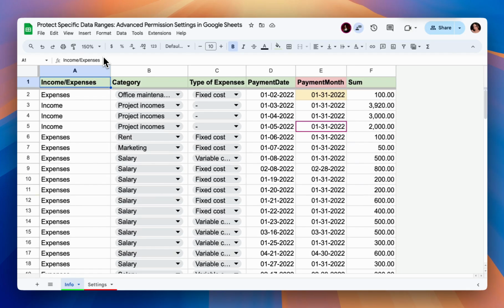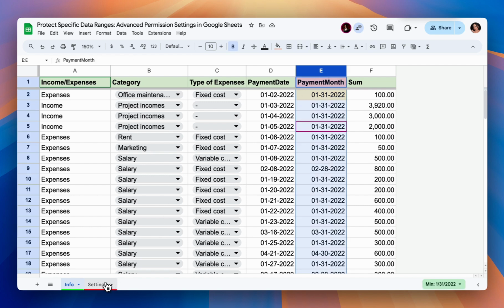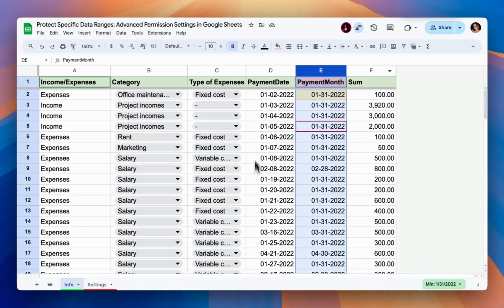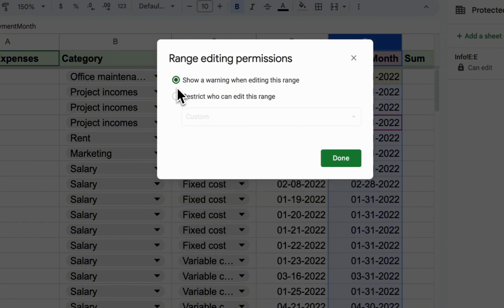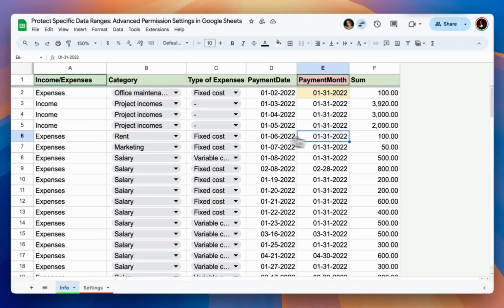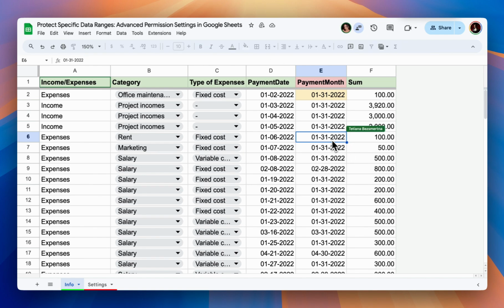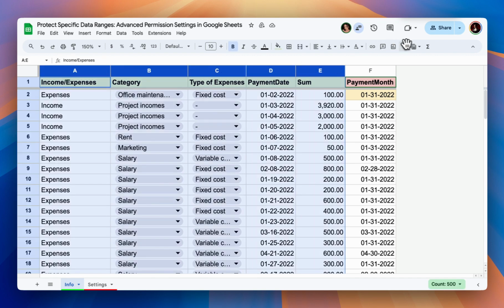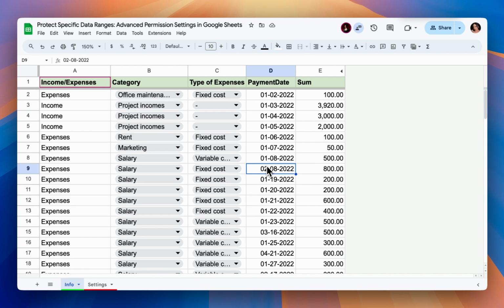Protect Specific Data Ranges in Google Sheets: Advanced Permission Settings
Explore how to protect specific data ranges in Google Sheets. You'll learn how to restrict access to important cells while maintaining the ability to collaborate on the spreadsheet.

We will cover:
- Reasons why you might need to protect specific data ranges
- Step-by-step process of setting up protection for a range, column, or individual cell
- Different levels of protection: full lock and warning when editing
- Configuring access rights for specific users
- Practical tips for organizing protected data in your spreadsheet

Key moments of the video:
0:00 Introduction and purpose of protecting data ranges
1:15 Understanding Google Sheets sharing options
1:40 Step-by-step guide to protecting ranges: Full protection and warnings
3:05 Customizing access permissions
3:54 Best practices and tips for organizing protected data

You'll also discover how these settings affect other users' work and how to avoid potential issues when using filters and sorting. Whether you're working with sensitive data or simply want to safeguard important formulas, this video will help you effectively manage access to your Google Sheets.